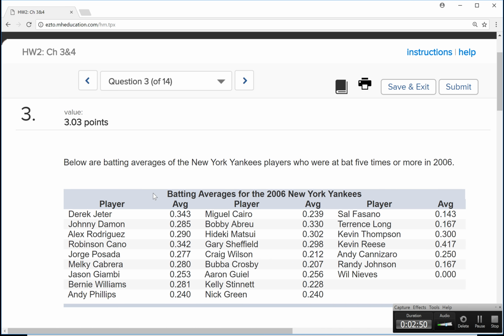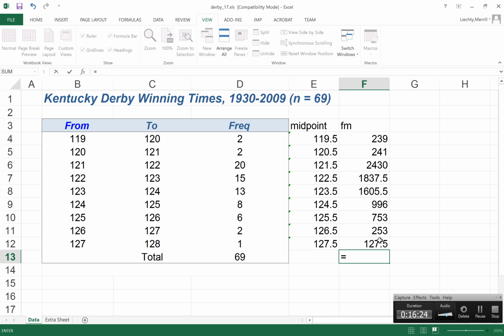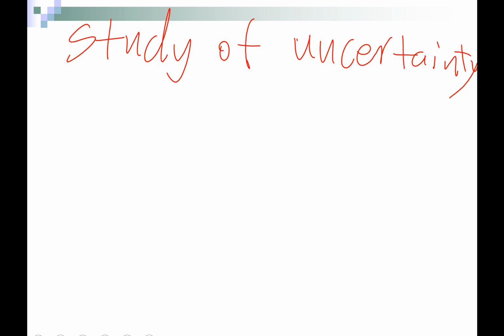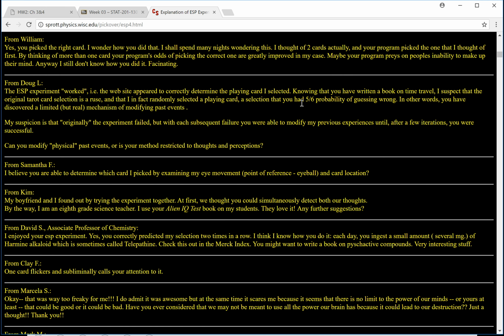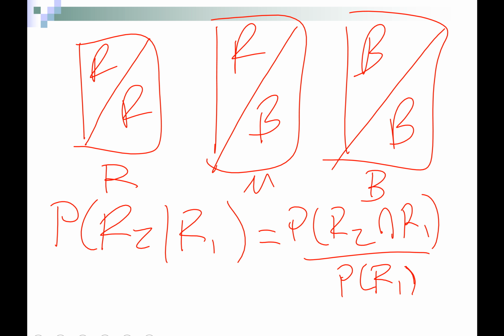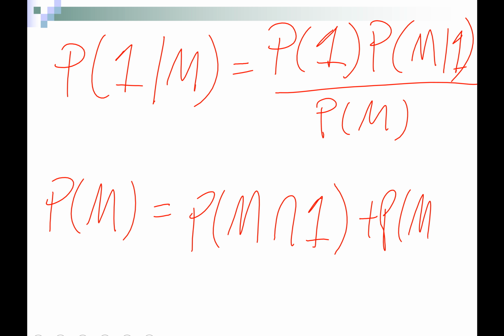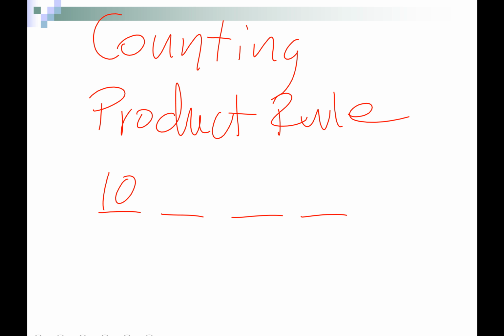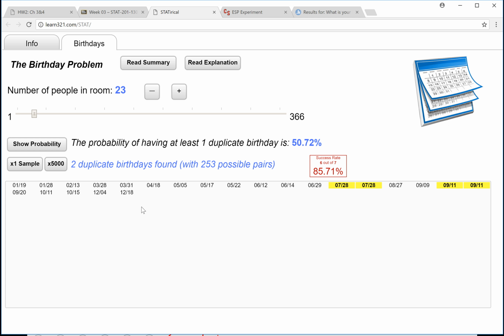stat201 130 01 23 2018 week 3